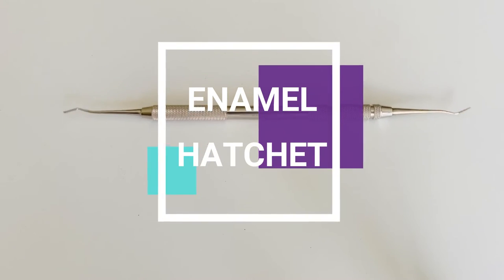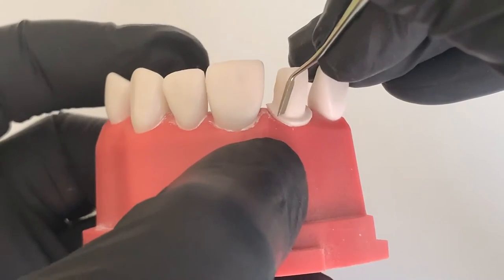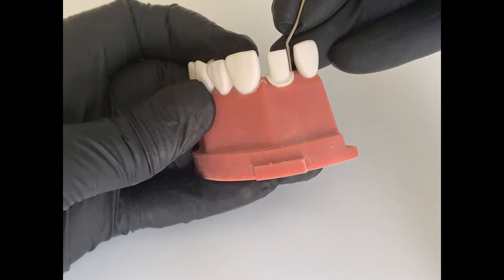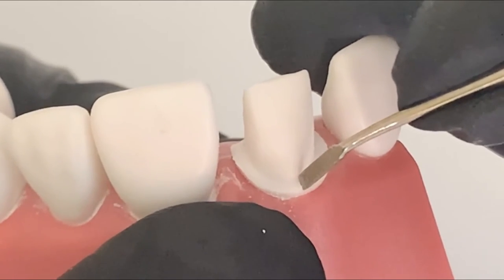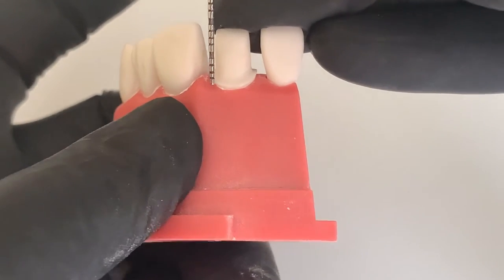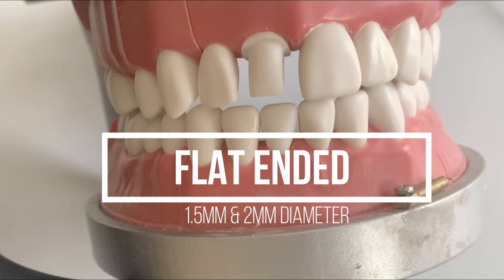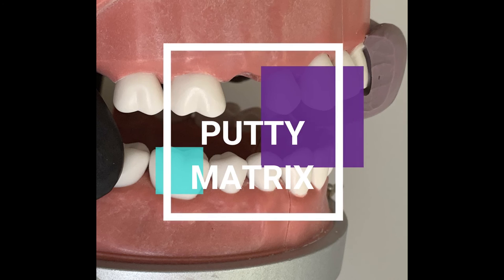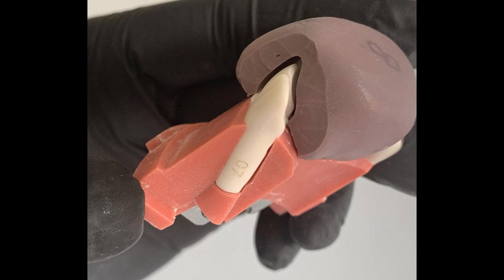Learn how to critique your own crown preps : 5 simple tools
This video is made with an intent to help international dentists who want to prepare for US international dentist program. Crown preps are important part of bench tests and this video will help aspirants to get more confident.
Dental students and new dentists may also benefit from tools to evaluate their crown preprations.
These are tools in everyone's kit: enamel hatchet, periodontal probe, cement condensors, putty matrix
Putty matrix: Kerr